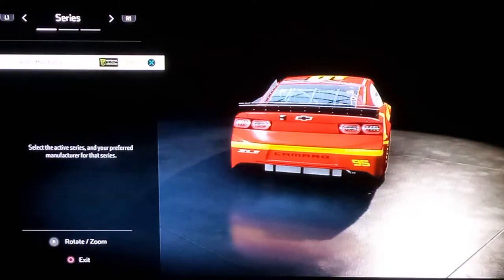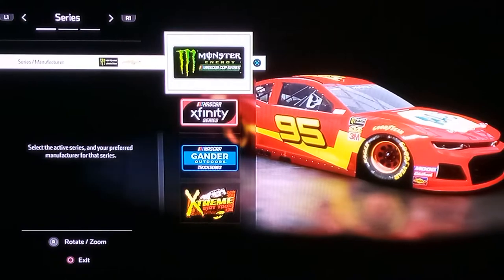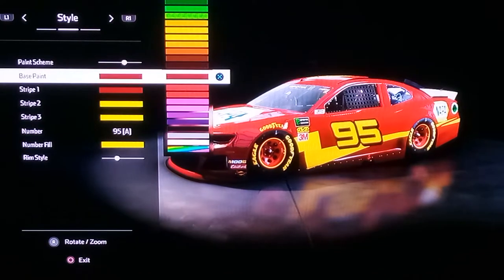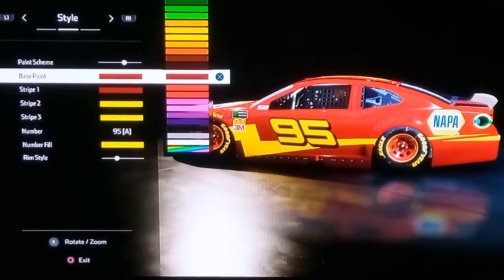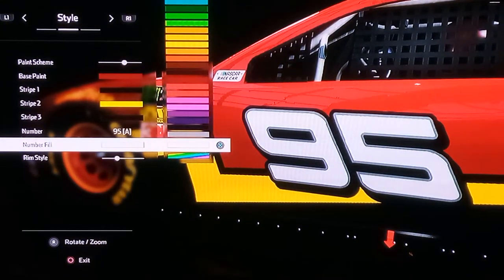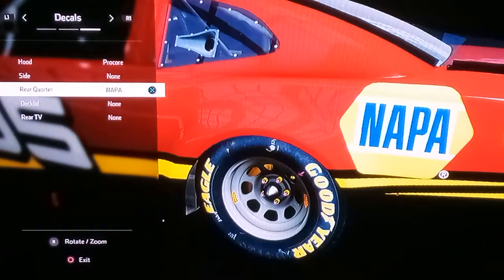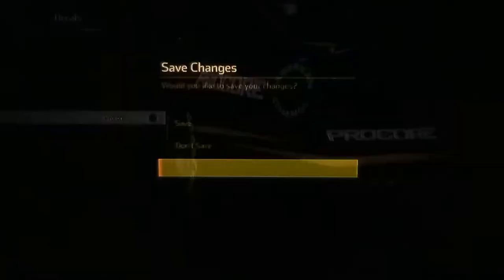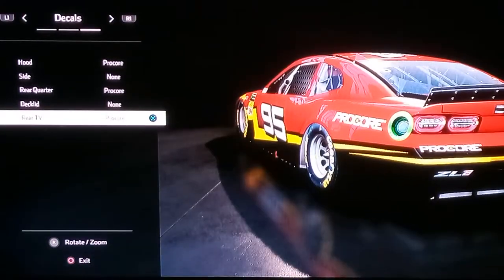How To Make NASCAR Lightning McQueen In NASCAR Heat 4 - KoopaCars3Clone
Thank you for the views on the last video